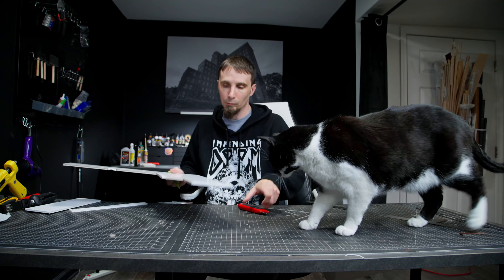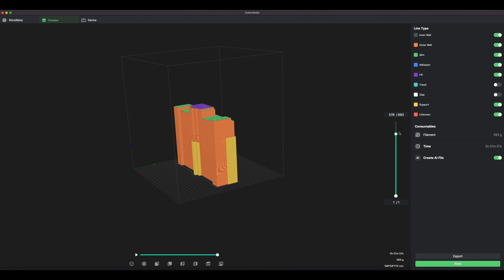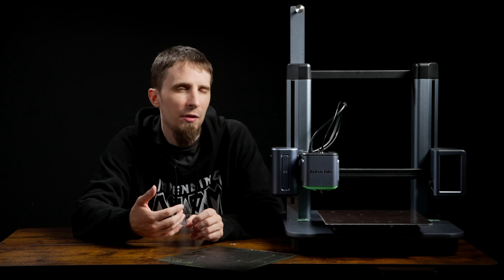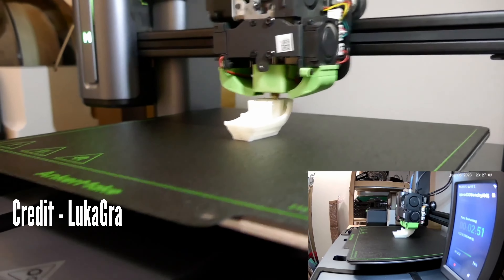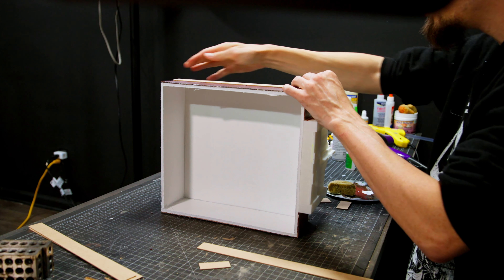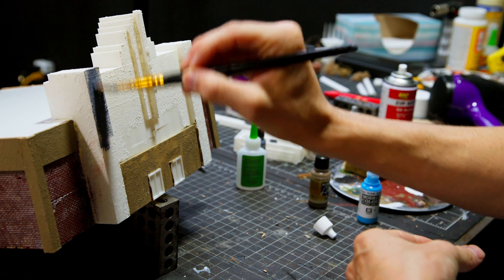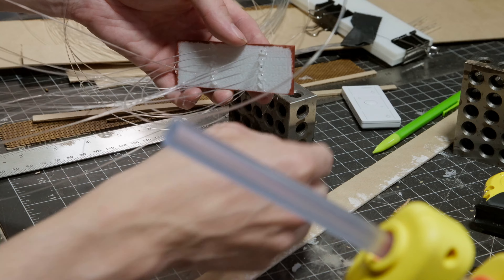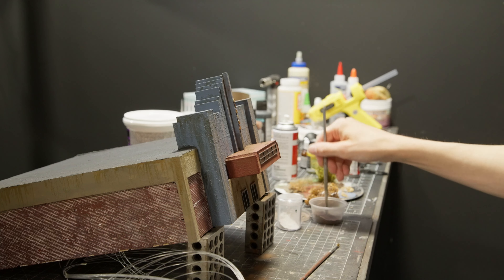Making a Miniature Abandoned Movie Theater - Ankermake M5 3D Printer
In this video I make a miniature abandoned movie theater building using the Ankermake M5 3D
printer! I also use a new-to-me technique that you will want to check out.

For those interested in the Ankermake:
Save big on AnkerMake M5 and much more this Prime Day! Start filling your cart now to make sure you don't miss these deals.

Hobby Equipment:
123 blocks